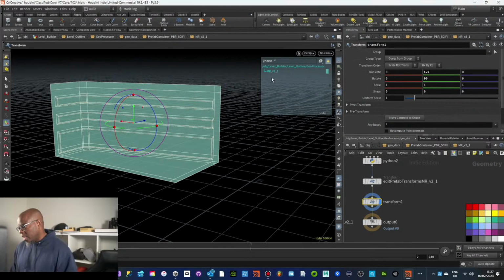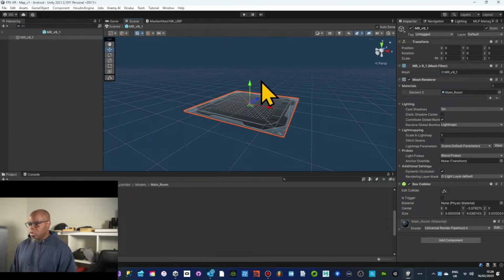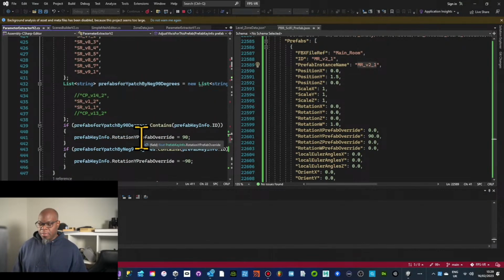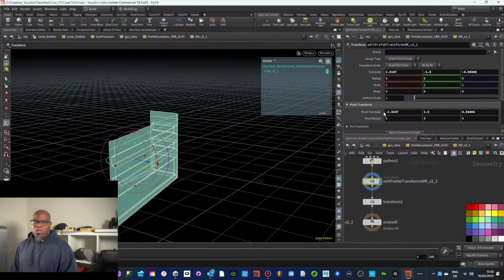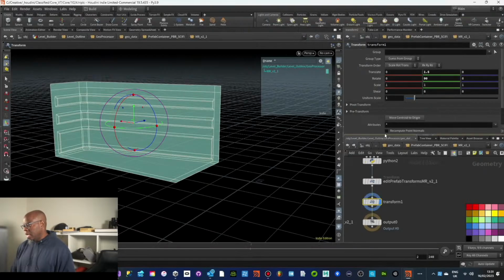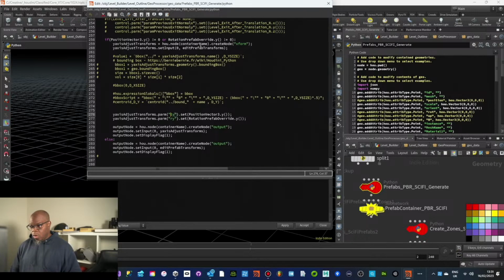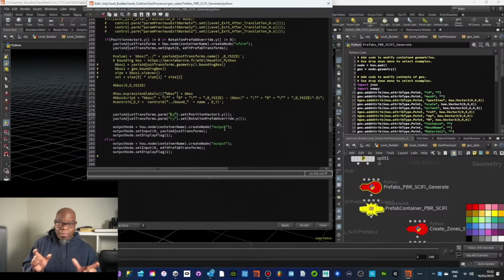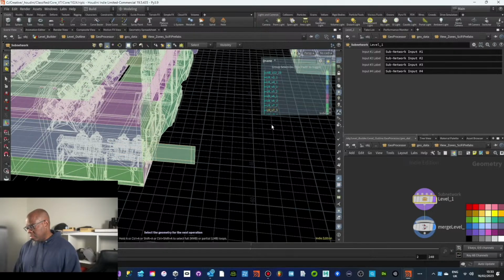FBX Import - Combined Mesh Migration From Unity into Houdini - Part 2